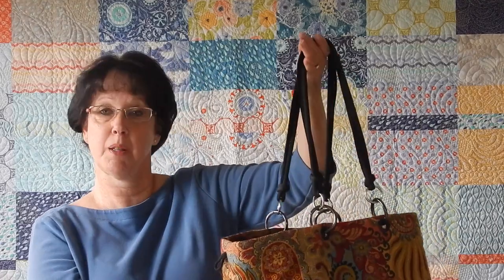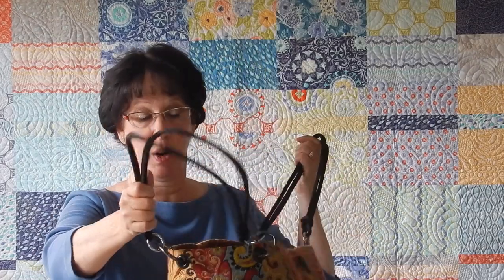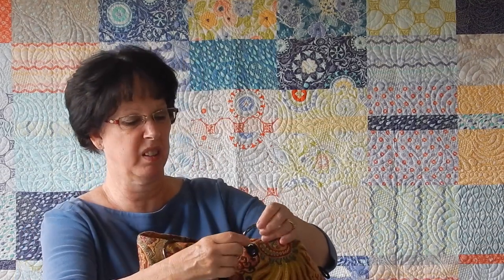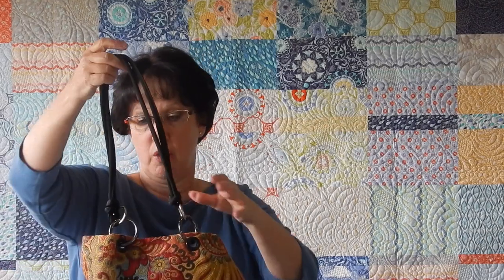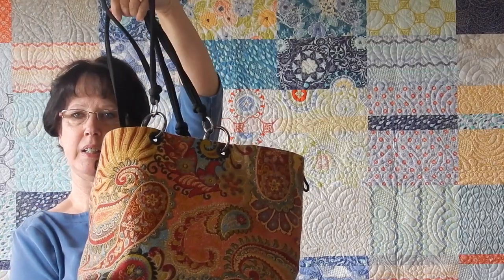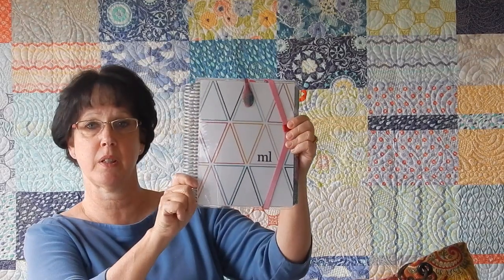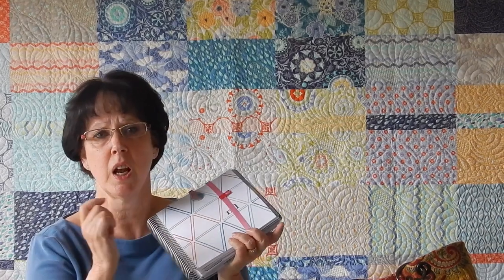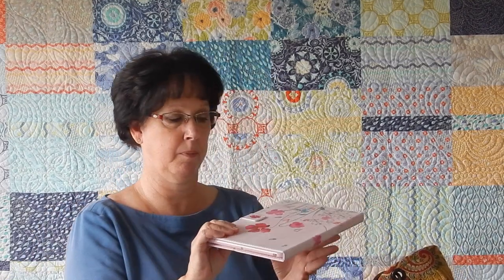Carry On Bag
Items I took with me that I recommend.

Bag From Penelope

I have the Manhattan Fabric Tote

iPhone Case

Needles:

The following Needles come in a kit:
Long Darner #1
Milliners #15
Milliners #1
Milliners #3
Short Darner #11
Straw Needles #10
Chenille #18
Chenille #24

Threads:
Genziana Thread

Cotton Threads
Cucirino Filato